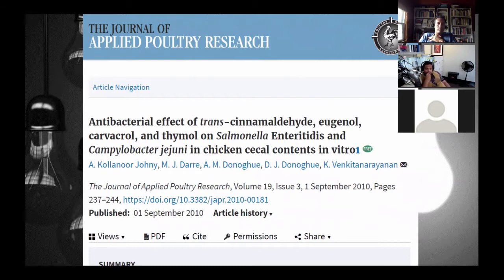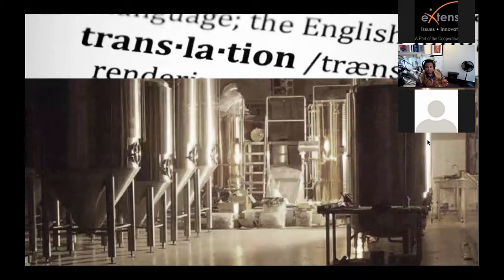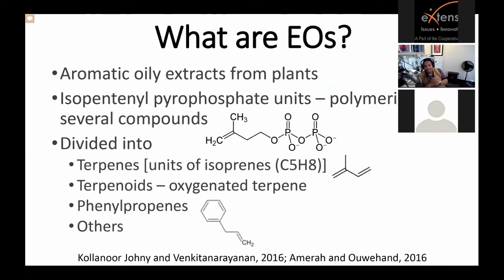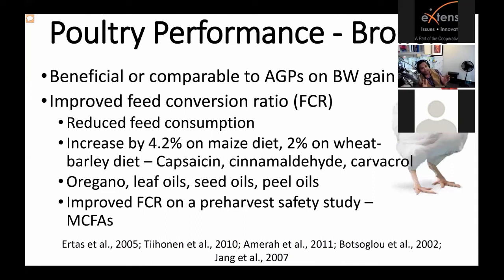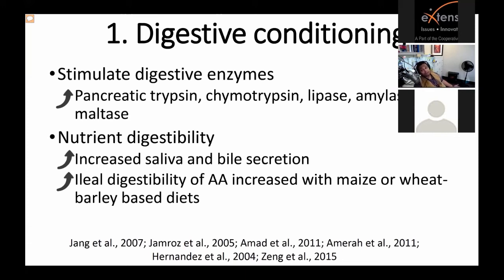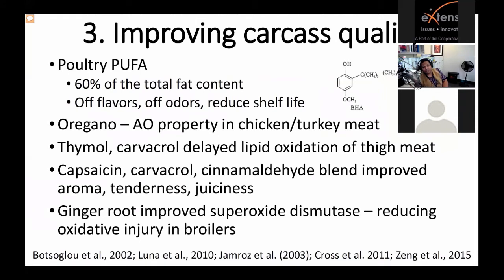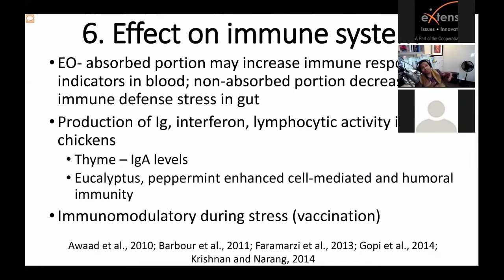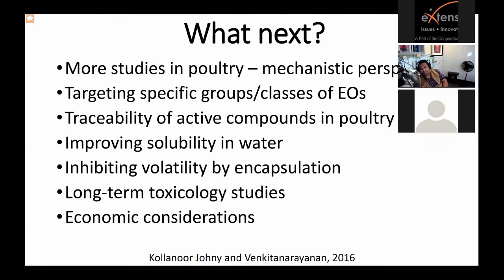Essential oils: What are they and why use them with poultry?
More and more people are looking for alternatives to antibiotics, especially with the new VFDs making it harder for small and backyard flock owners to get them. Essential oils are often discussed as an alternative. Dr. Anup Johny from the University of Minnesota will discuss what essential oils are and how they can be used in poultry production.